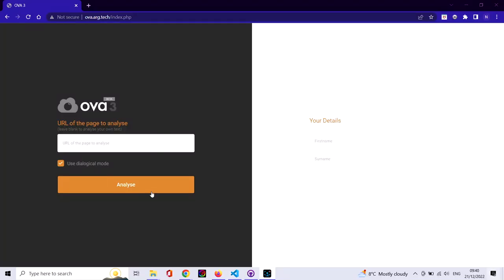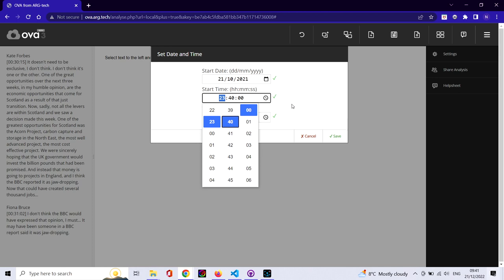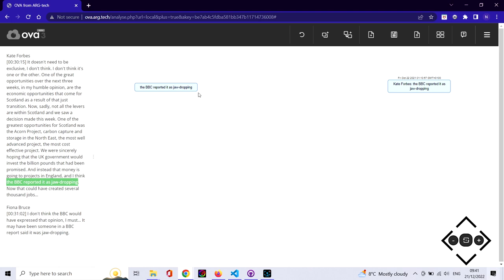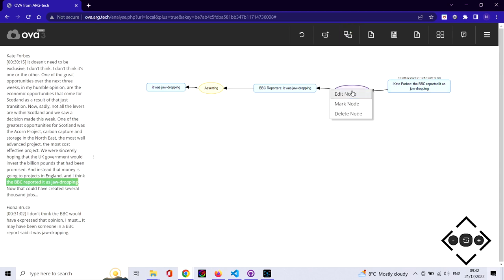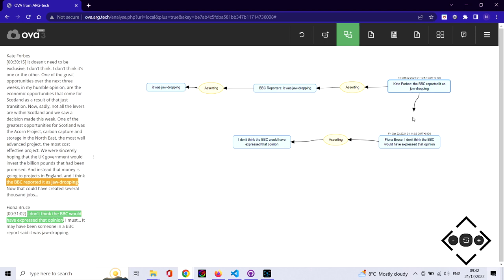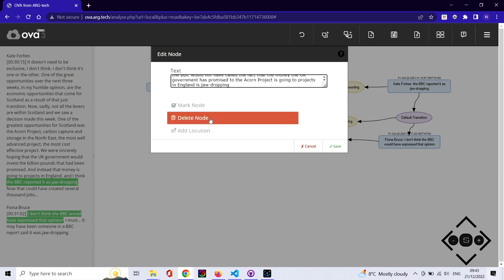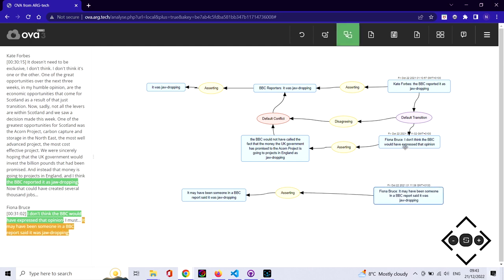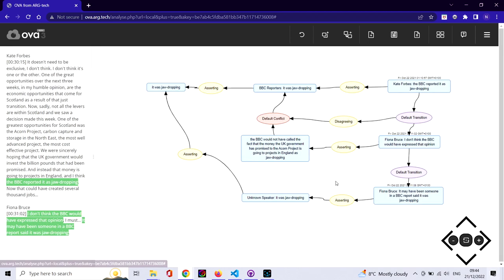An introduction to analysing dialogical argumentation in OVA3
OVA3 (ova.arg.tech) is the latest release of the Online Visualisation of Argument analysis tool. OVA3 is thoroughly re-engineered for speed, stability and scalability and introduces collaborative editing, PDF annotation, utterance timestamps and a re-designed easy-to-use graphical interface. Like its predecessor it supports a wide variety of argumentation schemes and is also designed to handle both simple monological arguments and complex arguments situated in dialogue, as well as providing optional support for analysis using Inference Anchoring Theory.

OVA has tens of thousands of users and is a native Argument Web application, interfacing to annotation of millions of words across thousands of arguments through the underlying AIF representation used in a variety of AI applications including argument mining algorithms, automatic grading software and visual analytics that provide insight and summary.

OVA3 is released as free software and can be found online at ova.arg.tech with an accompanying user manual.